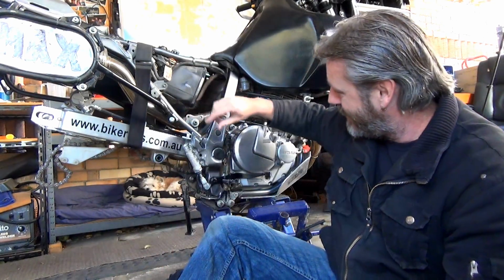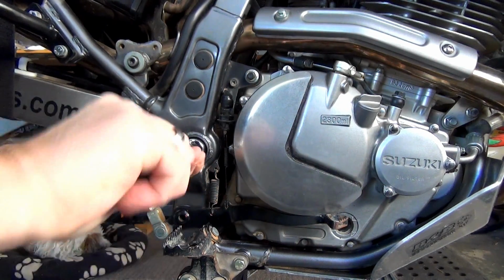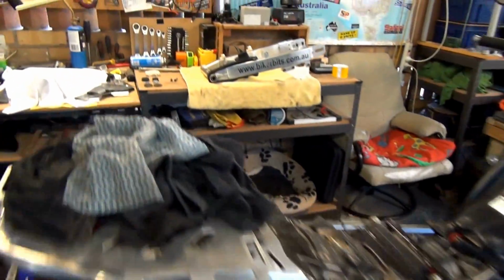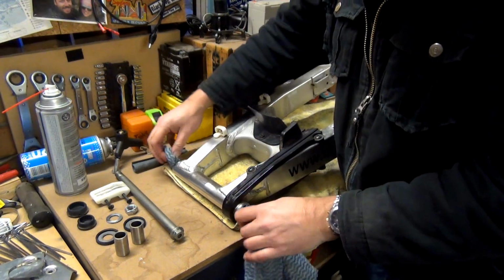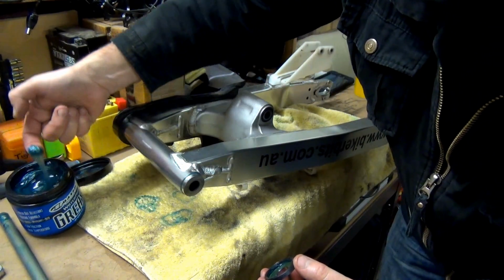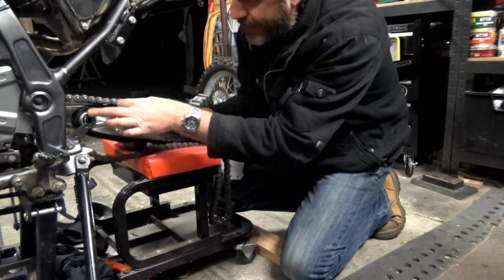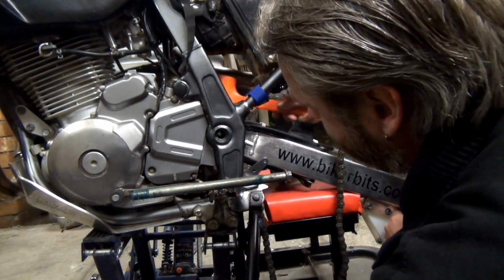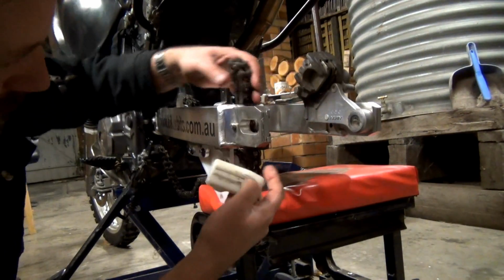DR650 Swingarm Bearing Re Grease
G'day guys, since I have all the rear end of the DR650 off, I figured I might as well as re-grease the swingarm bearings as well. Hope you enjoy! :-) Cheers... Mark